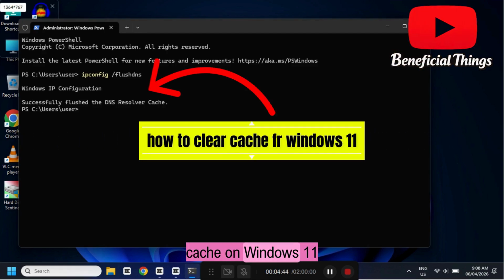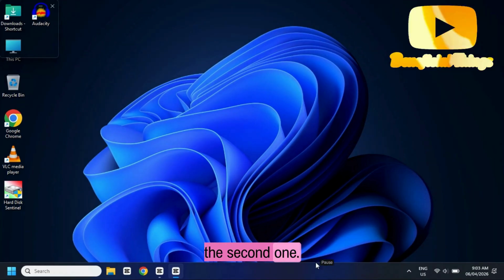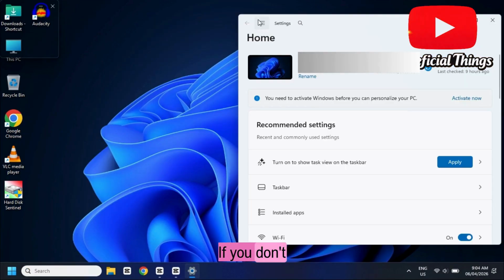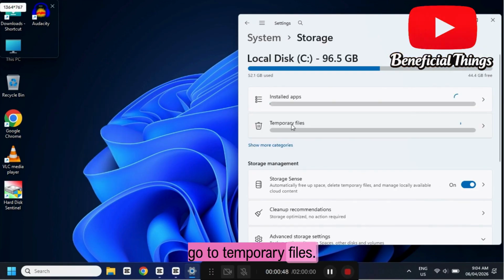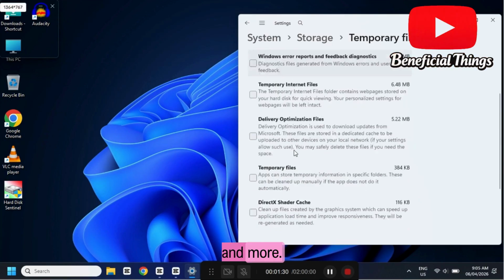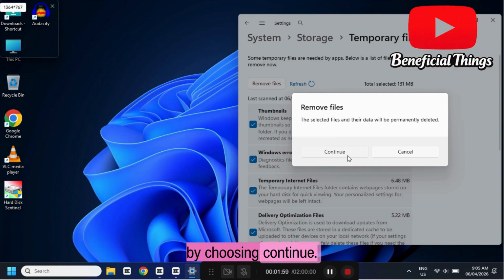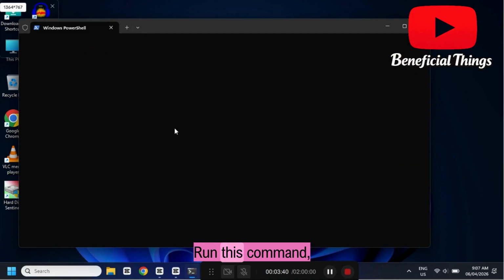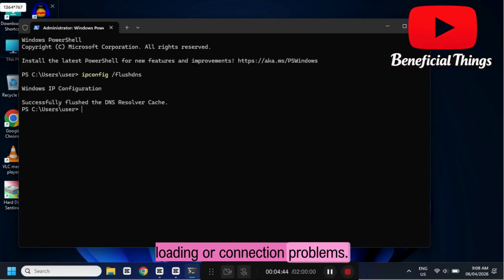How to Clear Cache on Windows 11 (2026 Full Guide)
Windows 11 clear cache – PC laggin’? Quick hack to clear cache, fix slow apps, stuck downloads, and glitches fast! Try all 3 easy methods, flush DNS, and reset Microsoft Store for smooth performance